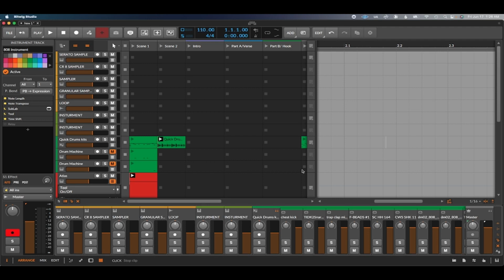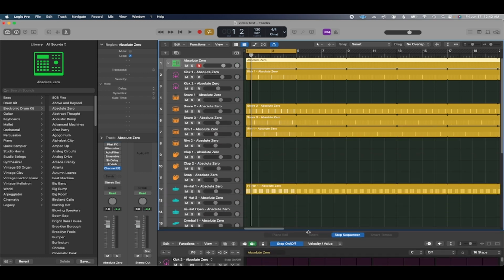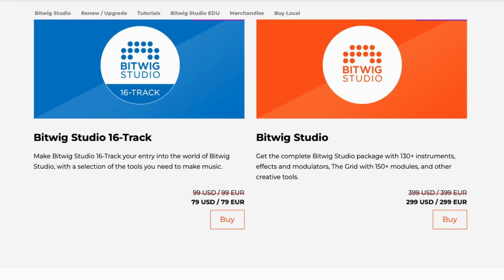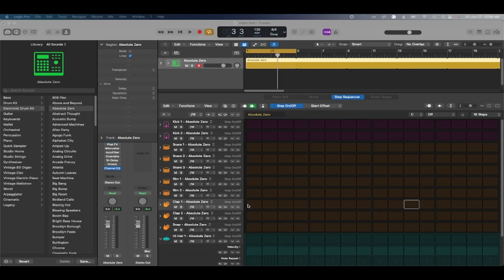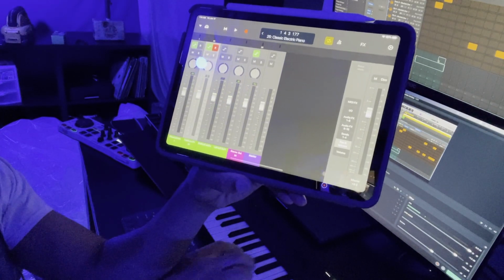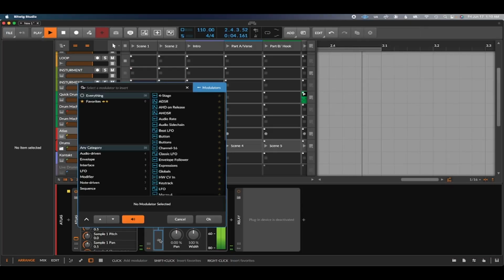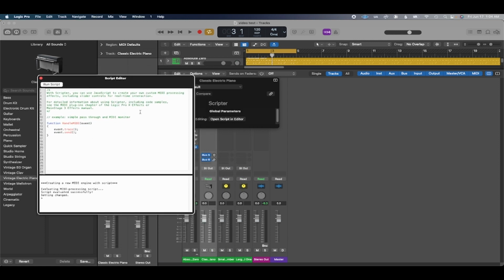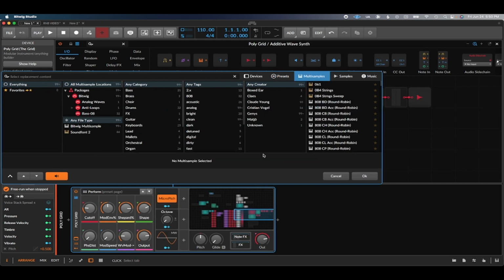bitwig Vs Logic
Today we're going over the similarities and differences/advantages of Bitwig Studio and Logic Pro.

Distribute your music! 👇🏾

iamDofosho